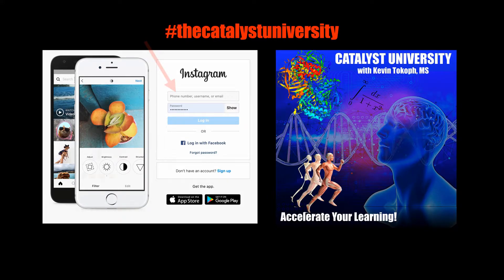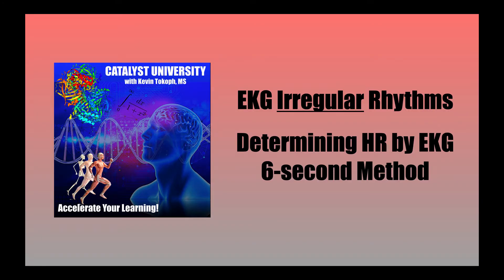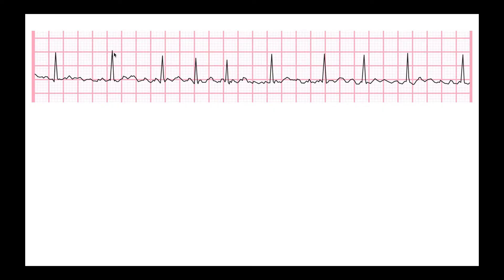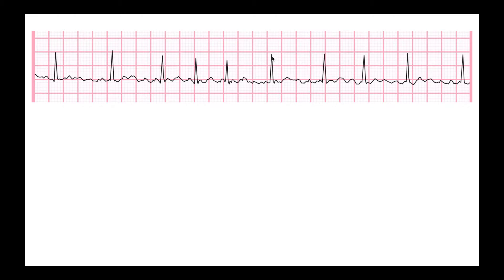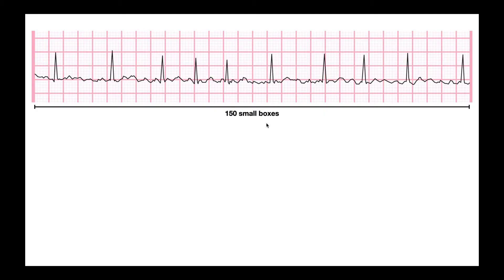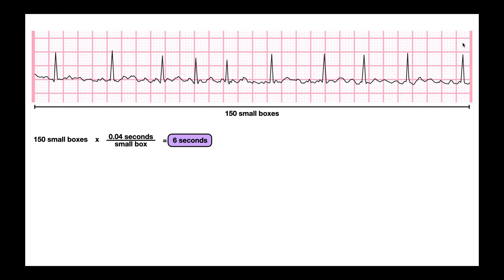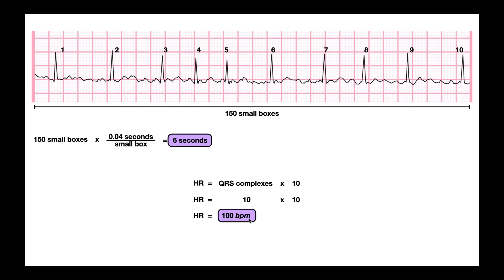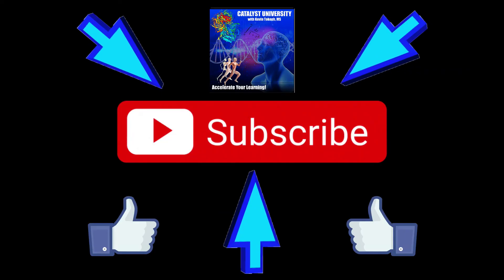Determine HR from an Irregular-Rhythm EKG | 6-second Method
This EKG video explains how to use the 6-second method to determine HR from an irregular rhythm.